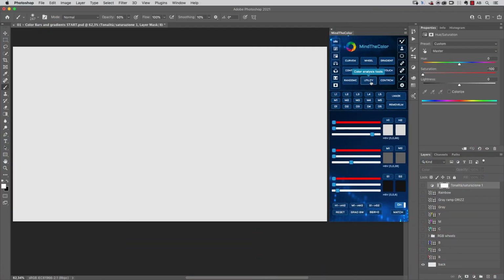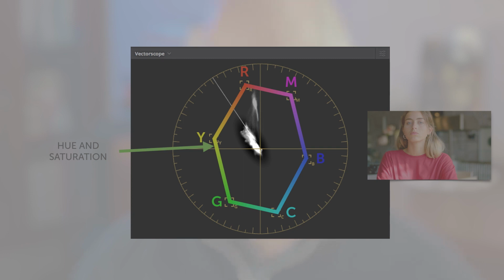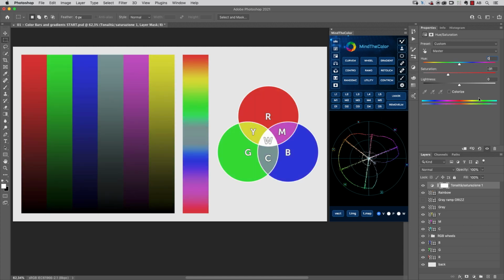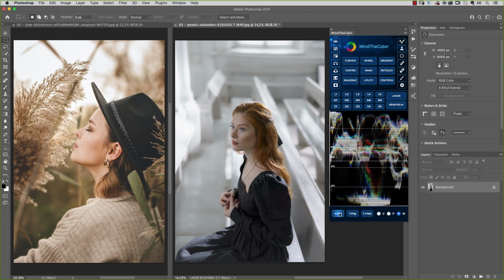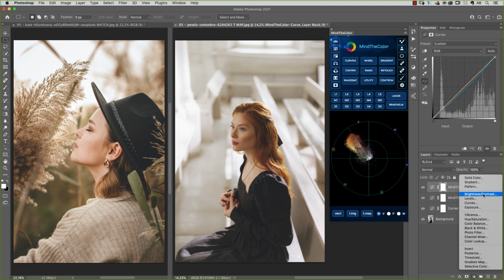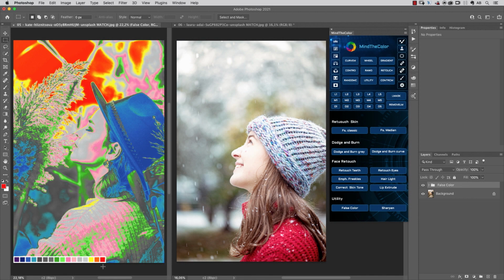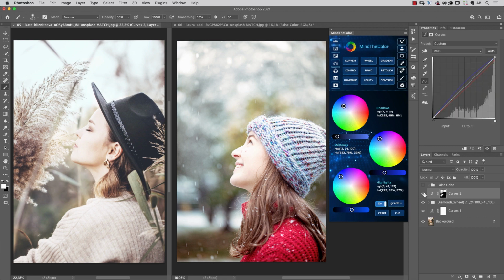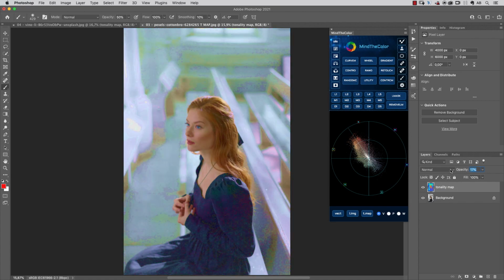Mindthecolor - 11 Utility ENG